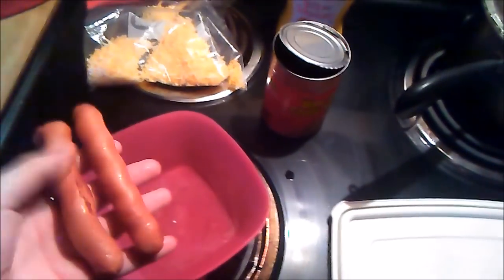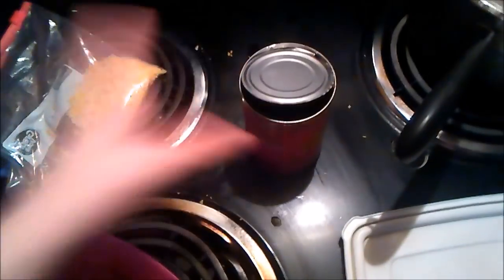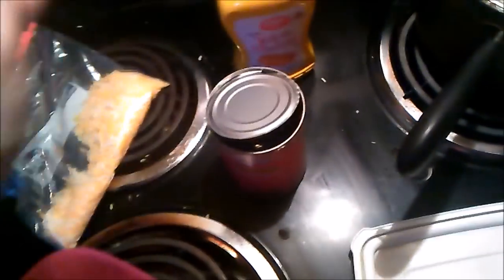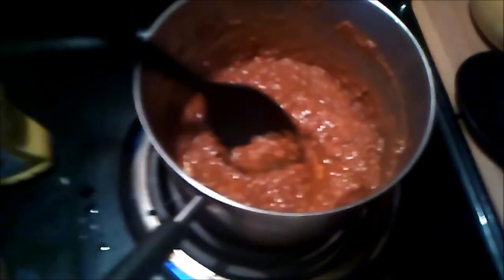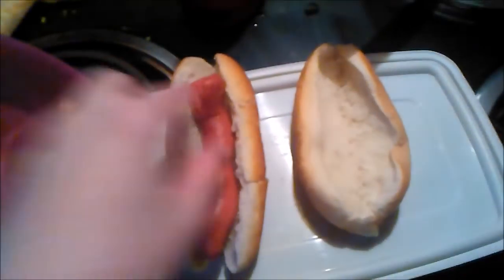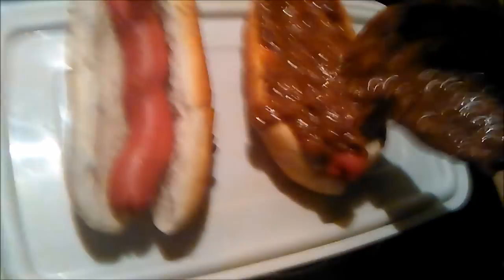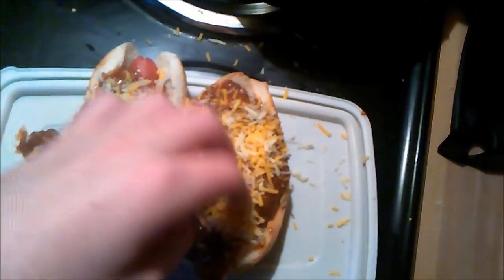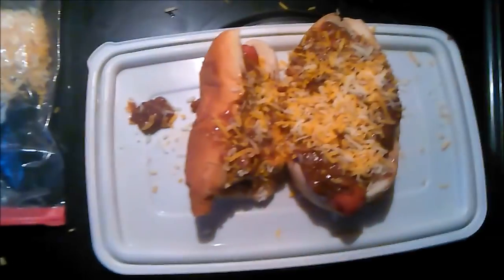How to make a Sonic Underground Chili dog - FULL RECIPE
Ever wanted to eat the same exact chili dog that sonic the hedgehog from sonic underground eats? Well now yu can, bitches! Because I know the recipe, and I'm sharing it with the word. Now go out an make some mean chili dogs, enjoy, and think of sonic underground everytime you take a big juicy bite ;)

Hot dogs
Hot dog buns
chili sauce from dollar general
shredded yellow cheese
Mustard(optional)